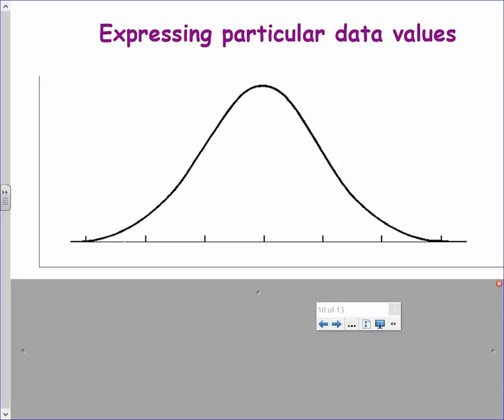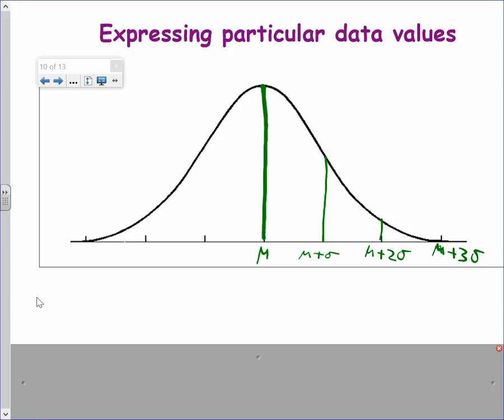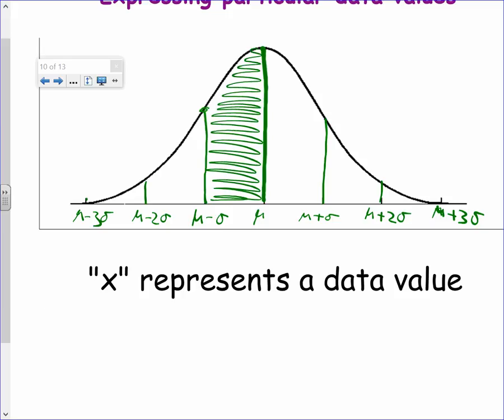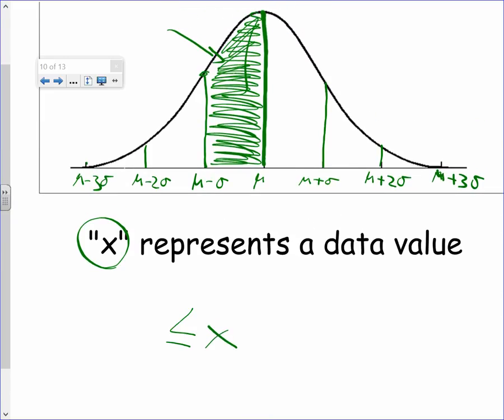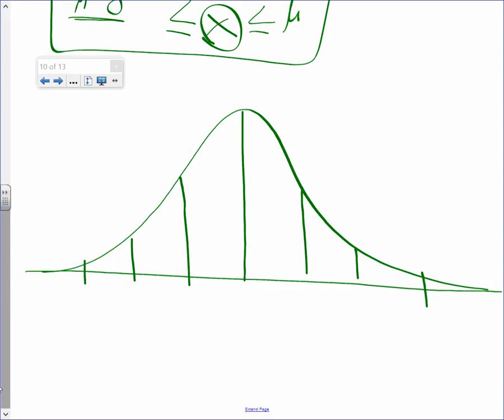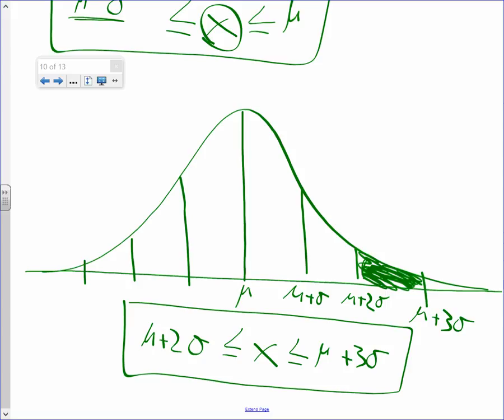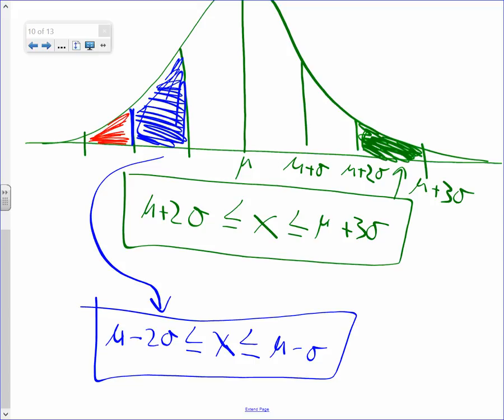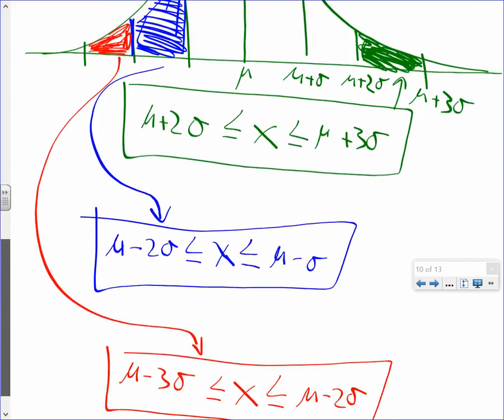PHILO MATH: expressing specific data values